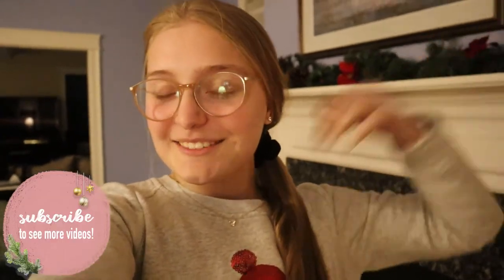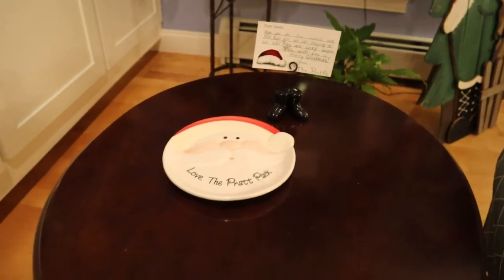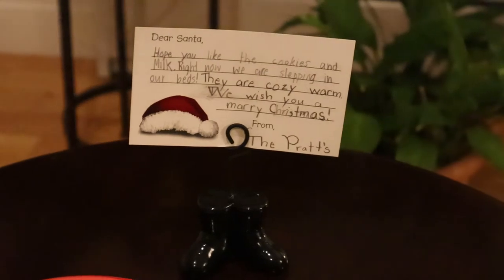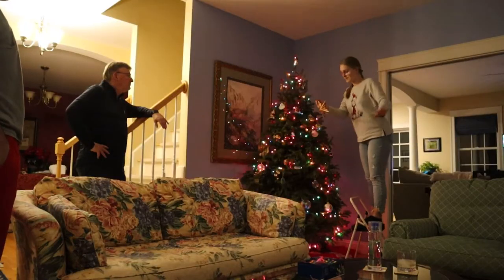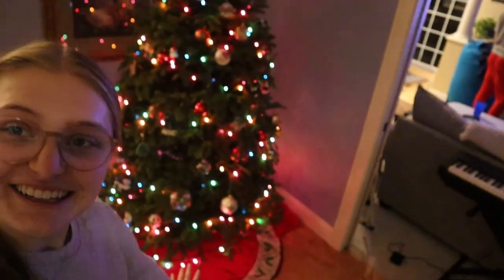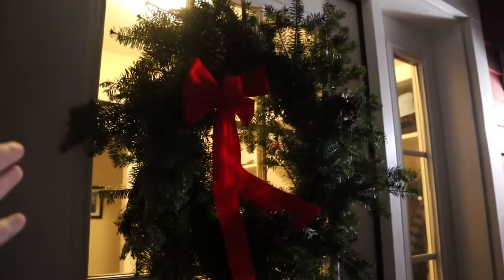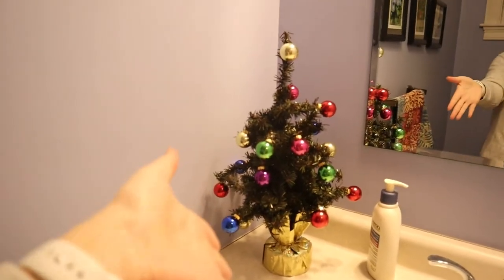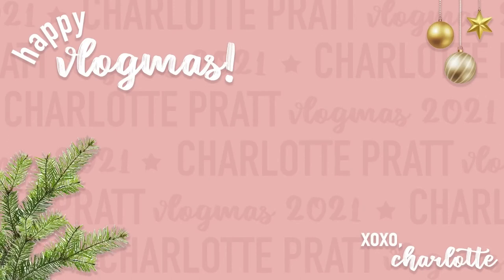DECORATING MY HOUSE FOR CHRISTMAS! | Christmas decorate with me 2021 | Vlogmas day 20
Happy vlogmas! Today we're decorating my Maine house for Christmas! My whole family was here to light up and put ornaments on the tree, put up the stockings, and more!

V L O G M A S   2 0 2 1   P L A Y L I S T

hi I'm glad you're watching this video! I'm charlotte, I'm 20 years old, and I'm a junior year transfer student studying communications at the University of Michigan! I’ll be posting daily vlogs this December all about my lifestyle as a college student, including productivity, hauls, and fun with my roommates!

if you're reading this, comment “happy vlogmas” :)